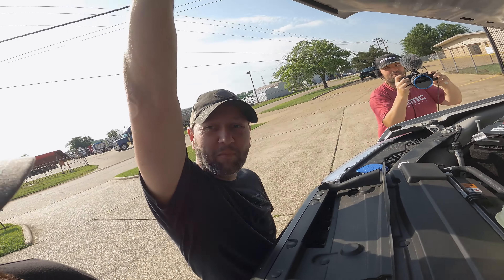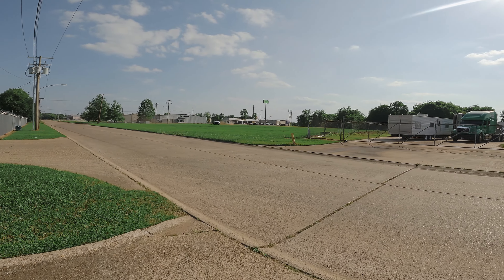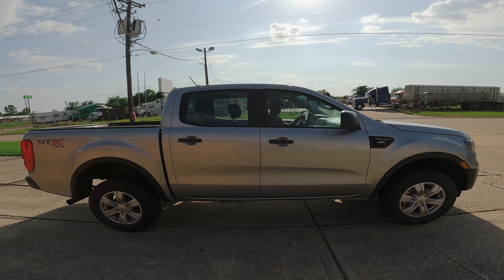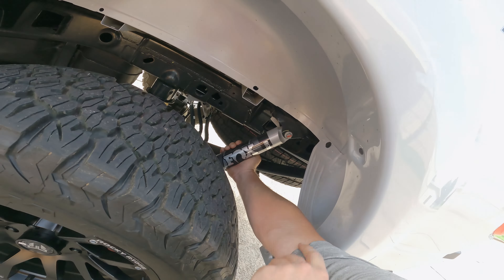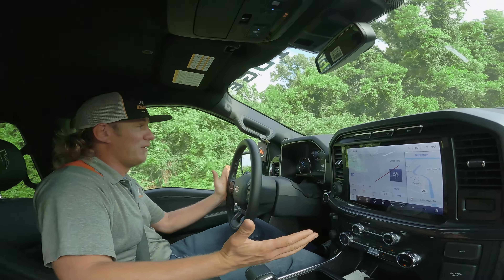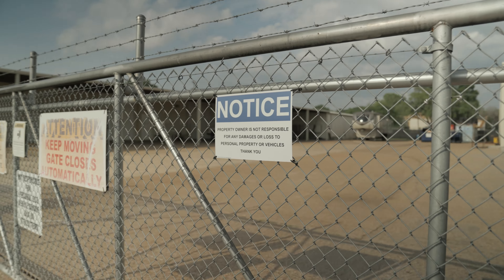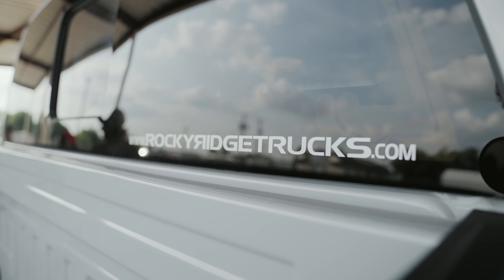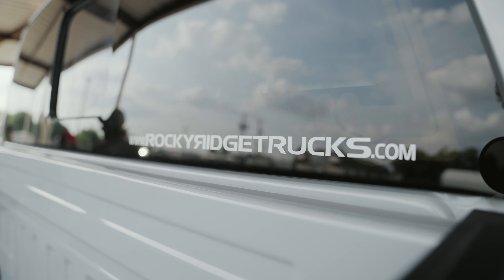Rocky Ridge Ford F-150 FIRST RIP with Dustin Jones!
Rocky Ridge is bursting onto your device with our favorite side by side pilot Dustin Jones as he takes delivery of his brand new Rocky Ridge Ford F-150. See what trouble he can get into as he puts the 5.0 liter coyote equipped truck through its paces. To see the entire line of Rocky Ridge trucks check out